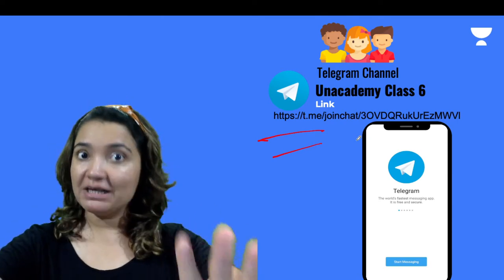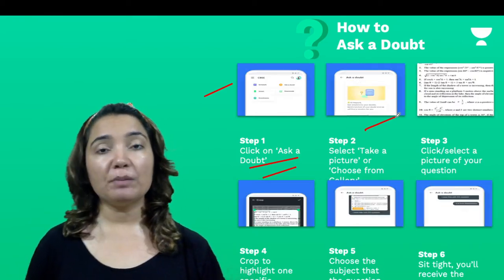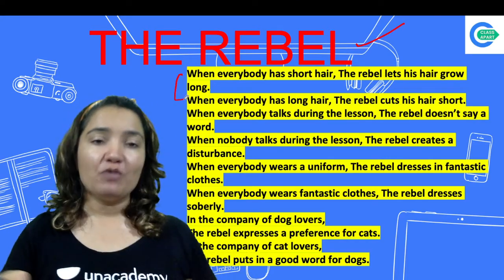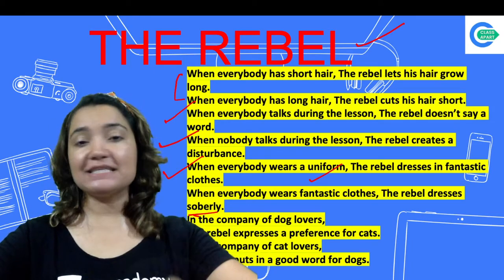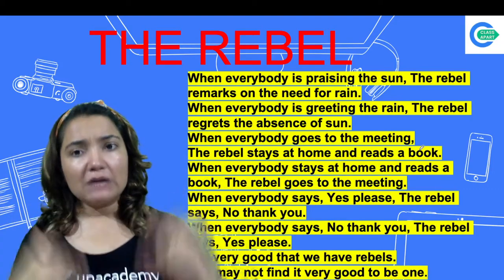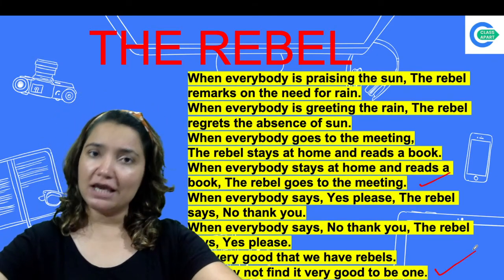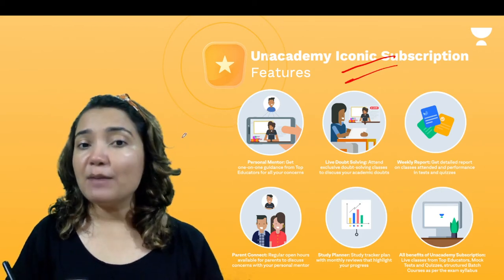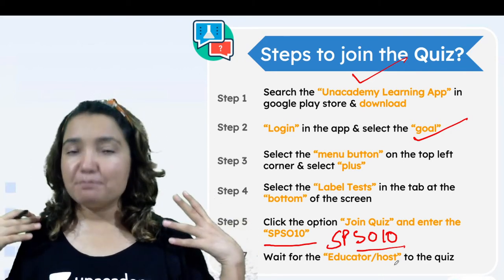The Rebel | Poem 2 | English | Class 7 | Class Apart | Sonam Sudan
Todays's Session is about "The Rebel for Class 7" by Educator Sonam Sudan who will be explaining the poem in detail.

We will continue to bring more such interactive lectures for a thorough understanding and completion of your CBSE Classes 6th - 10th syllabus.

1. Learn from your favorite Educator
2. Dedicated DOUBT sessions
3. One Subscription, Unlimited Access to Live Online Classes and Videos
4. Real-time interaction with best-in-class teachers
5. You can ask doubts in live online classes
6. Limited students in each Online Class
7. Download the videos & watch them offline